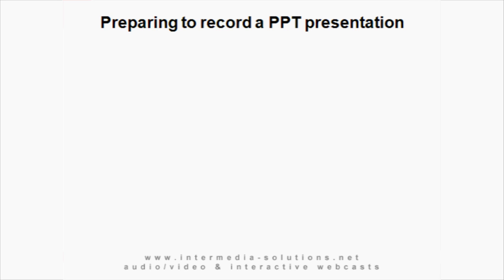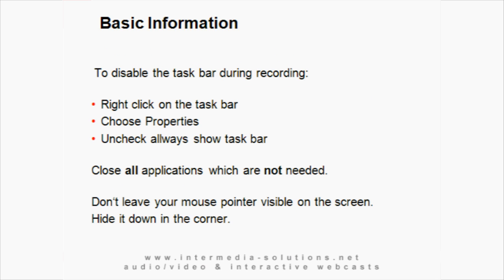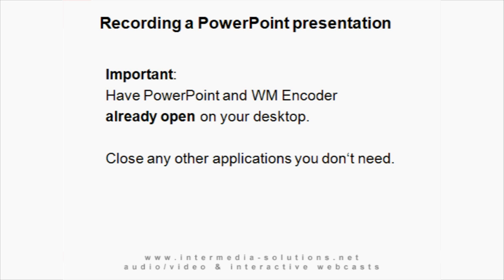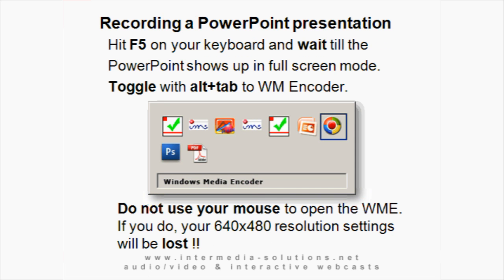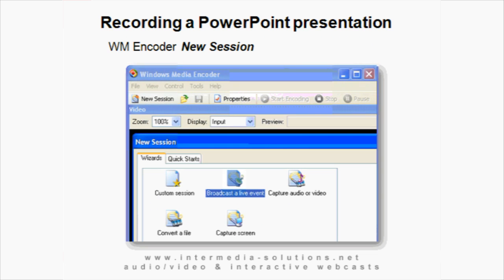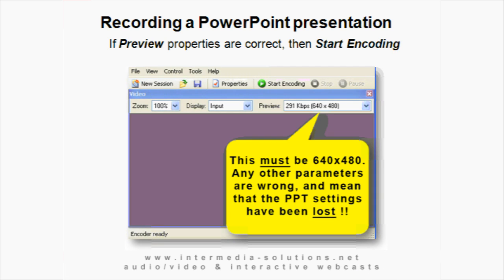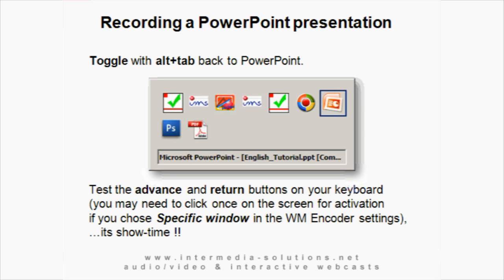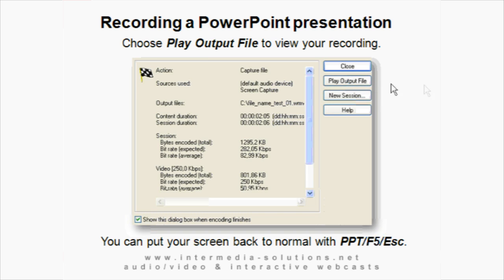How to Record PowerPoint with Windows Media Encoder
InterMedia Solutions shows you how to capture and record a PowerPoint presentation slide show by using the Windows Media Encoder. We will make a WMV video which is 640x480 pixels.